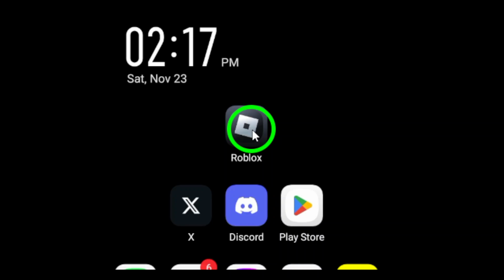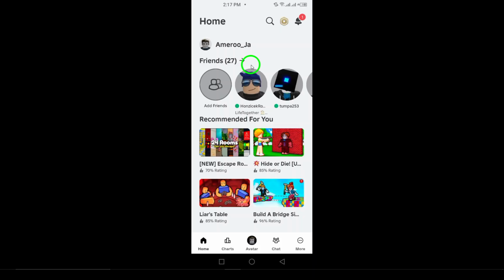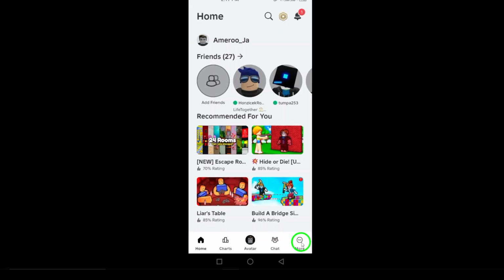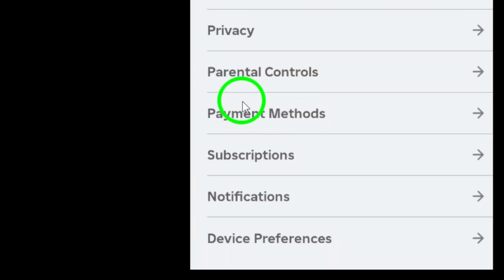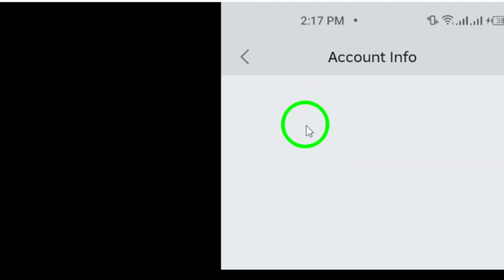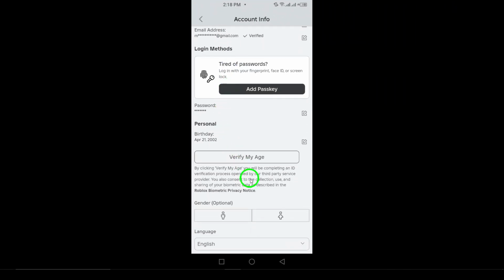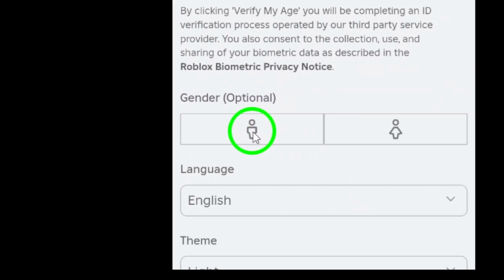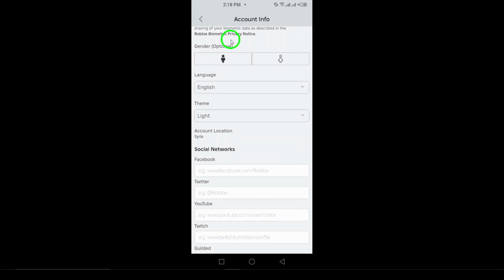How to Change Gender on Roblox (Updated)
Learn how to change your gender on Roblox with this updated guide! If you're looking to update your profile or just want to change your gender, follow these easy steps in the Roblox app on your Android device.

Steps:
1. Launch the Roblox app on your Android device.
2. Tap the three dots or the menu icon in the bottom right corner.
3. Tap on "Settings."
4. Select "Account info."
5. Under Gender section, you can select your gender.

Chapters:
00:00 Intro
00:12 Soultion
01:05 Outro